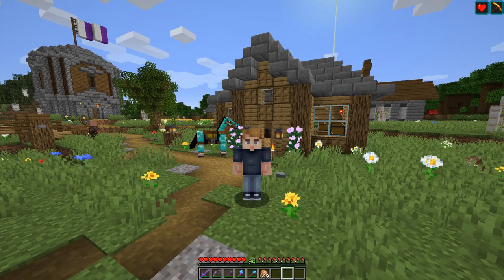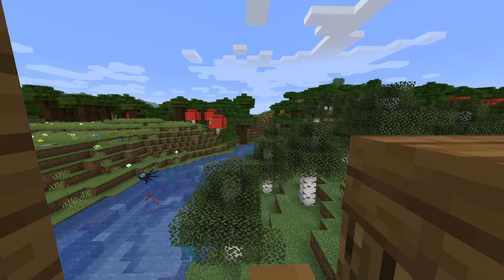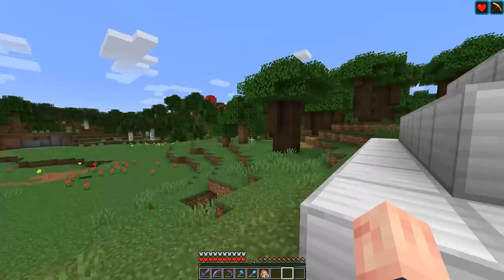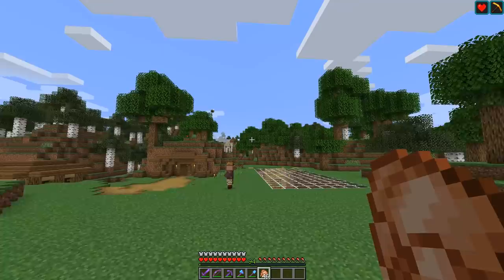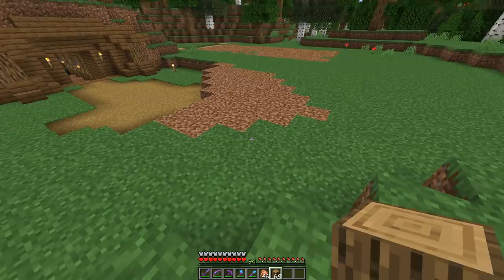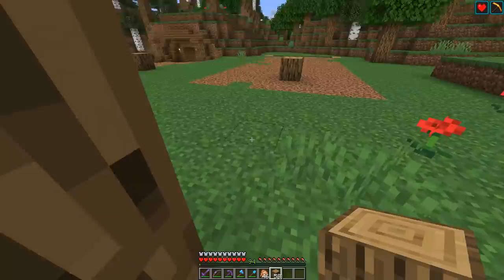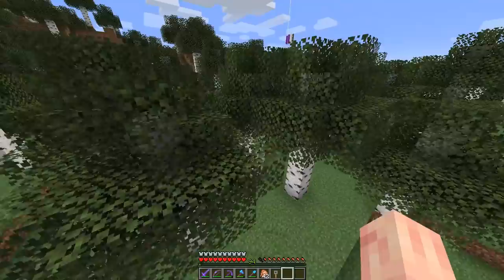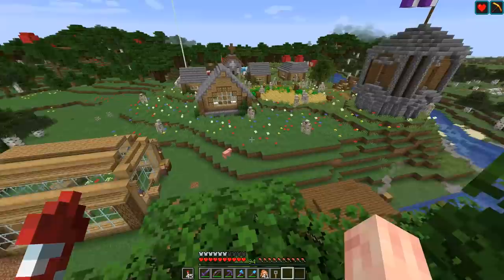Minecraft: The Bee Sanctuary - 1.16 Survival Let's play | Ep 26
Hey guys JWhisp here and welcome to episode 26 of the Minecraft 1.16 nether update survival let's play. In this episode we build a bee sanctuary!